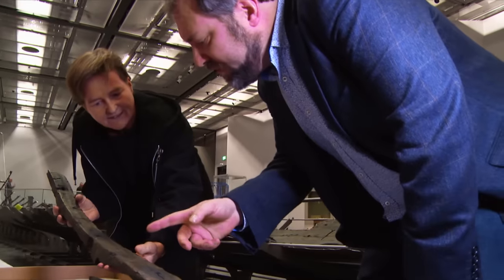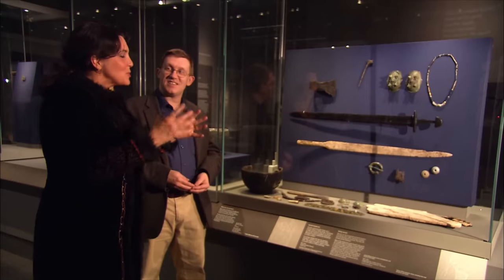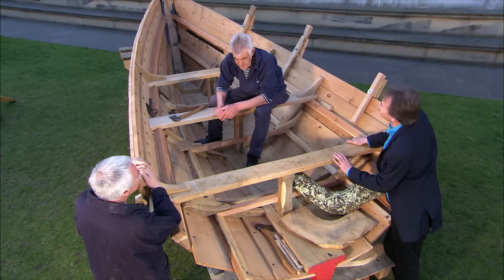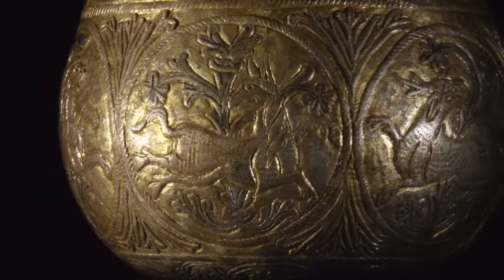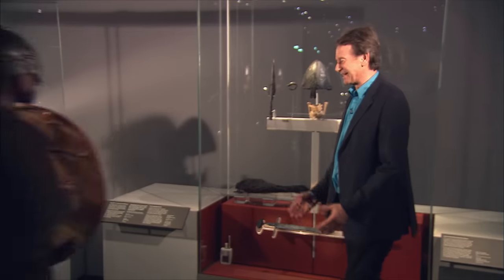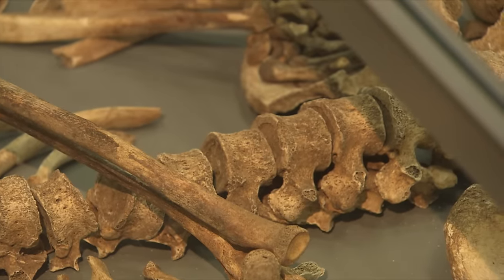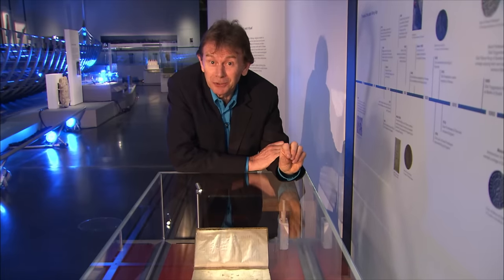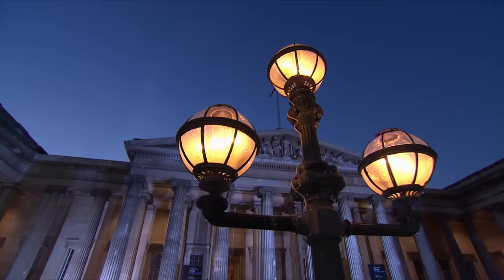Vikings Live: a tour from the British Museum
The Vikings are coming... again! In 2014 we followed on from the success of Pompeii Live with another live broadcast- this time from the exhibition Vikings: life and legend. Here is that broadcast, presented by Bettany Hughes and Michael Wood, featuring the largest Viking warship ever found, Roskilde 6 along with interviews with Viking scholars from across the world. Michael and Bettany explore the viking world from the homelands to its farthest reaches, Viking ship craft, trading, warfare and religion are brought to life through the spectacular objects that were brought together for this blockbuster exhibition.

During this challenging time, we’re bringing inspiring stories of humanity’s shared histories and cultural achievements to millions of people online. Your support ensures that we can continue to make the collection and programmes like this one available to as many people as possible.

The BP exhibition Vikings: life and legend was supported by BP. The exhibition was organised with the National Museum of Denmark and the Museum für Vor- und Frühgeschichte Staatliche Museen zu Berlin.